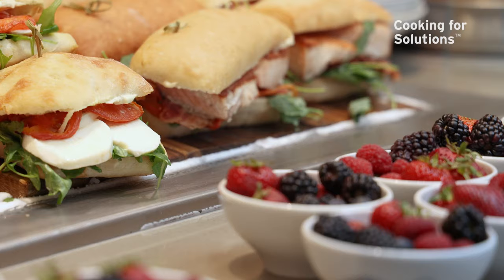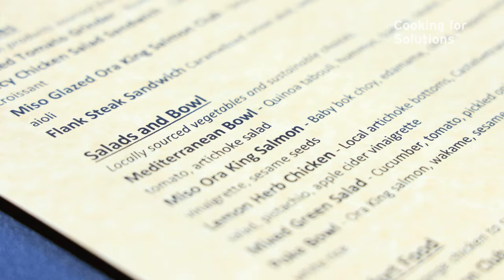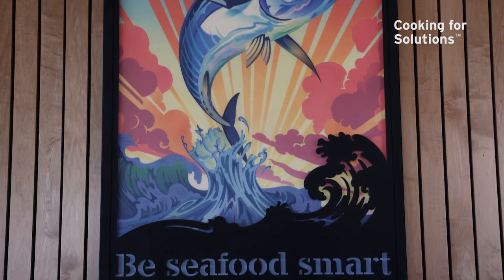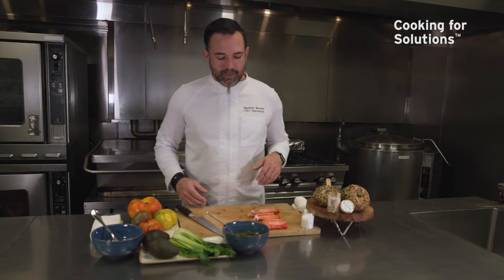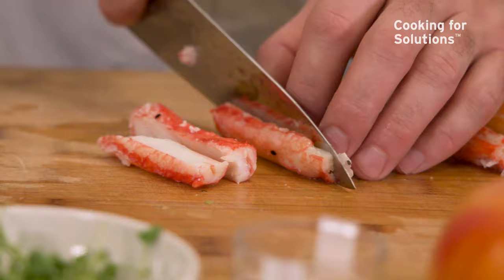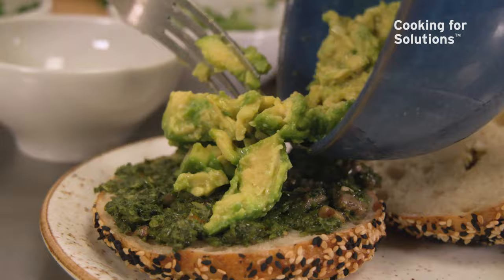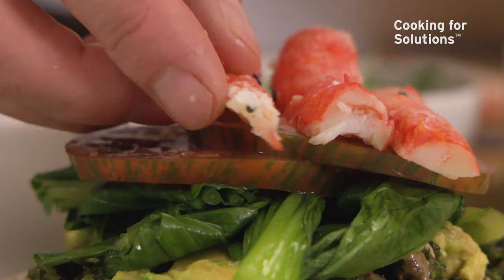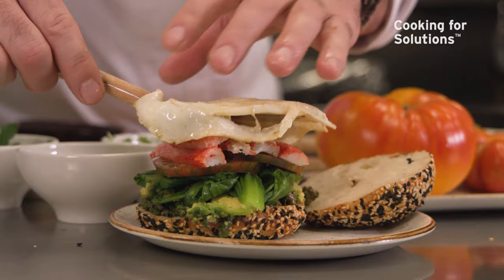Cooking for Solutions™ | Chef Matt Beaudin Serves a King Crab Benedict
Looking for a seafood dish to astound and amaze? Just add in some hollandaise!

Monterey Bay Aquarium's Executive Chef Matthew Beaudin shows us how to cook king crab Benedict. This seafood twist on your classic eggs Benedict features eggs, environmentally sustainable king crab, and a creamy hollandaise sauce.

If you’re searching for king crab this NationalSeafoodMonth, we suggest looking for red, blue, or golden king crab from Alaska or red king crab from Norway. These sources of king crab are rated a green Seafood Watch Best Choice for environmental sustainability. Southern king crab caught in Argentina is rated yellow.